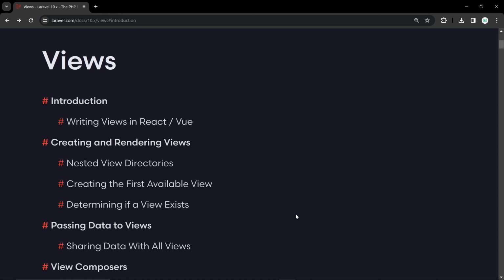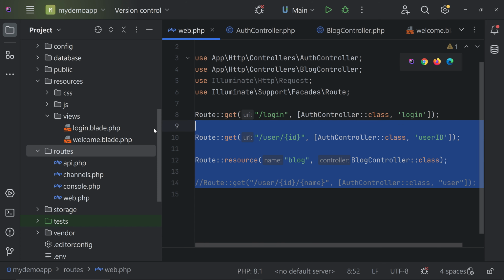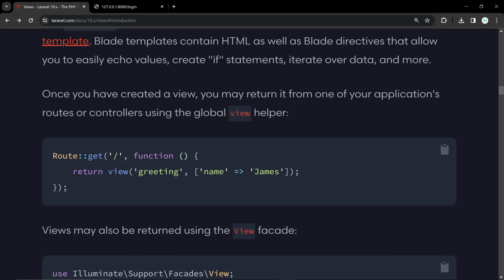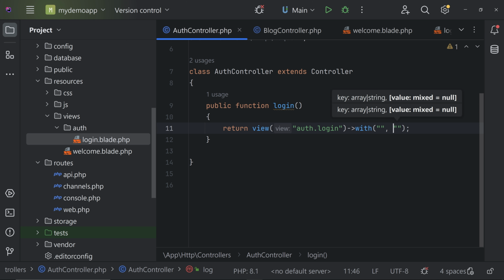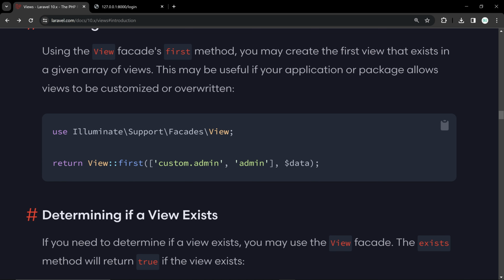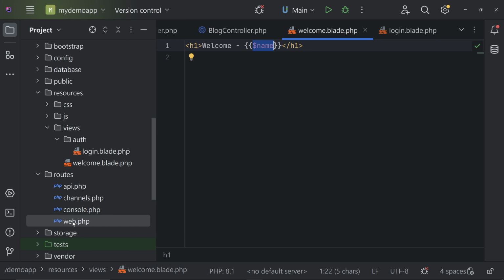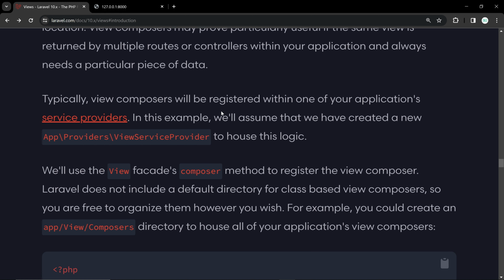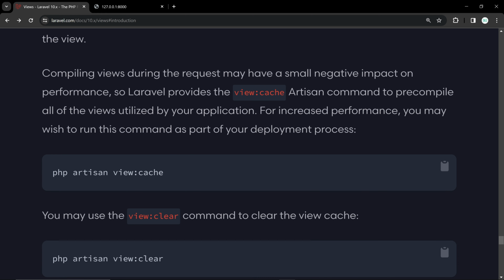Views In Laravel: Explained in detail for Beginners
Dive into the world of Laravel Views with our beginner's guide! Learn the essentials of creating dynamic web interfaces, perfect for those new to web development. Uncover the power of Laravel Views in this tutorial designed for beginners, ensuring a seamless learning experience. Master the art of crafting visually appealing and functional applications with step-by-step explanations. Start your journey to web development success today!